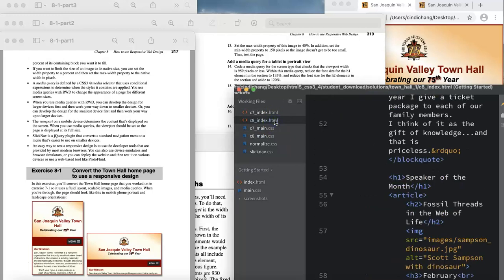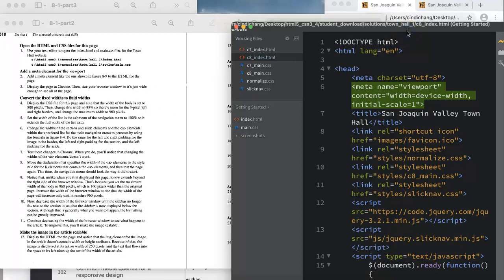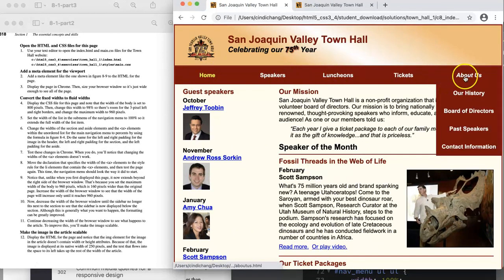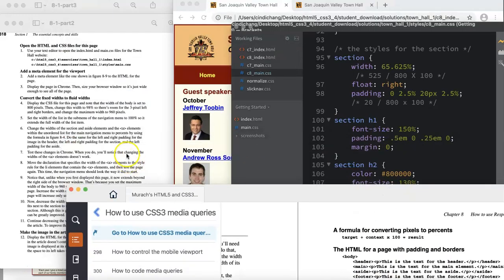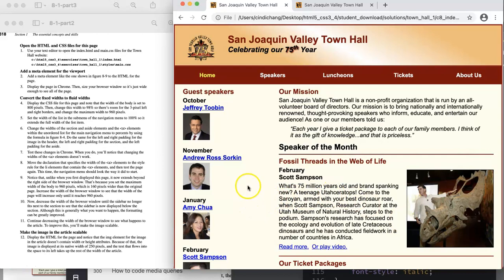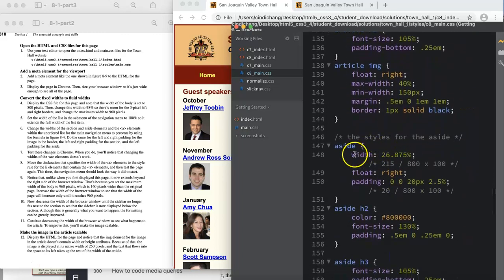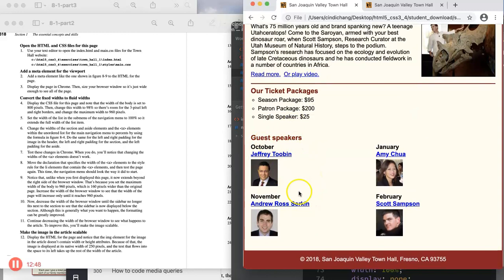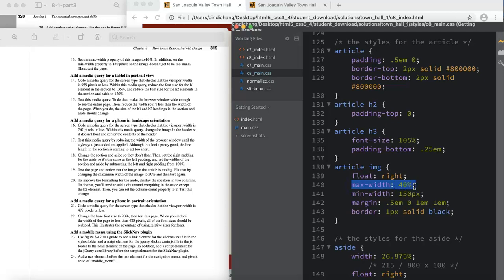Beginning Web Development Demo 8-1 part1